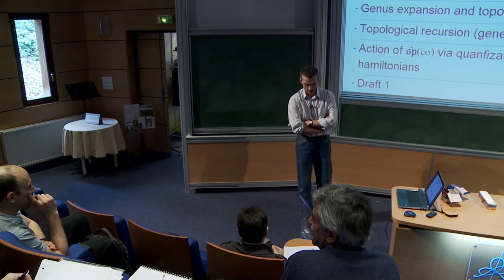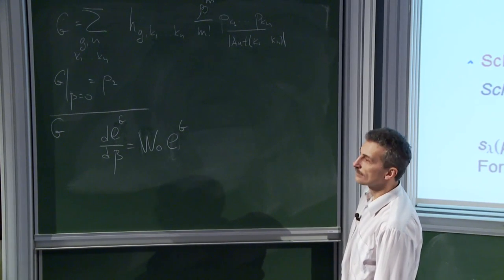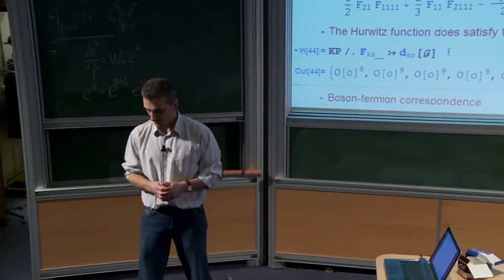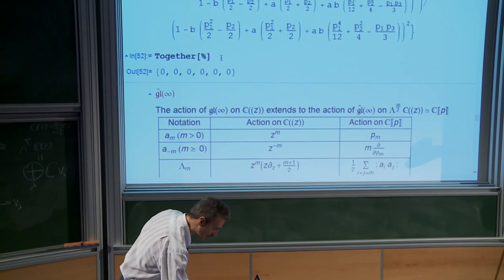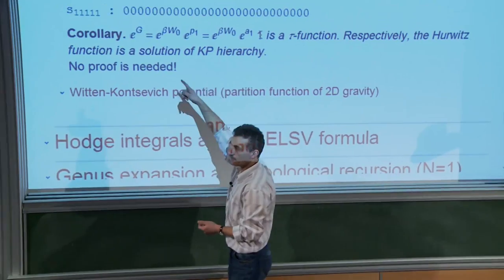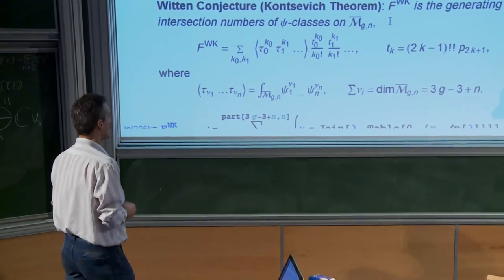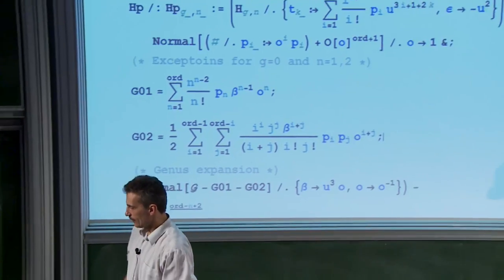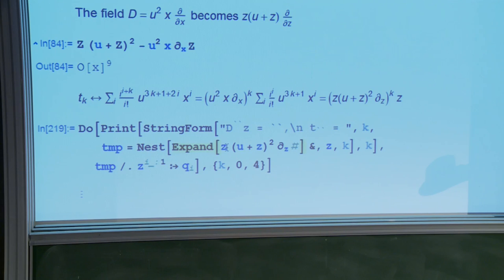Maxim Kazarian - 1/3 Mathematical Physics of Hurwitz numbers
Hurwitz   numbers   enumerate   ramified   coverings   of  a  sphere. Equivalently,  they can be expressed in terms of combinatorics of the symmetric  group;  they  enumerate  factorizations of permutations as products  of  transpositions.  It turns out that these numbers obey a huge   number  of  relations  represented  in  the  form  of  partial differential  equations  for their generating function. This includes equations   of   the   KP   hierarchy,   Virasoro-type   constraints, Chekhov-Eynard-Orantin-type recursion and others. Only a few of these relations   can   be   derived   from   elementary  combinatorics  of permutations.  All other relations follow from a deep relationship of Hurwitz   numbers   with   moduli  spaces  of  curves,  Gromov-Witten invariants,  matrix  models,  integrable systems and other domains of mathematics which are often referred to as `mathematical physics'.

When  discussing  Hurwitz  numbers  in  the  talks, we consider them, thereby,  as a sufficiently elementary but highly nontrivial model of all  mentioned  theories  where  all  computations  can  be fulfilled completely, and all formulated relations can be checked explicitly in computer experiments.